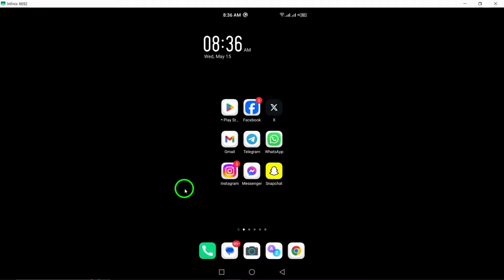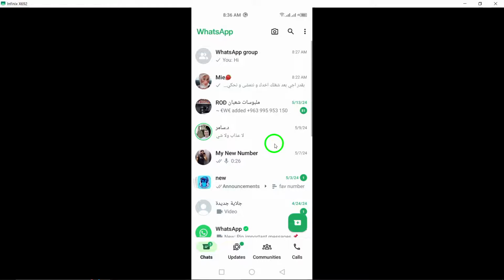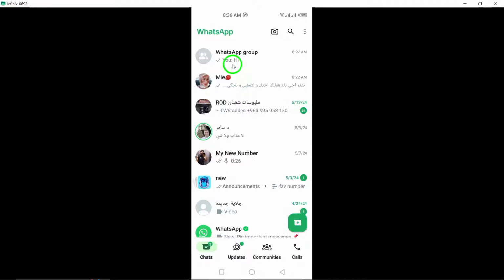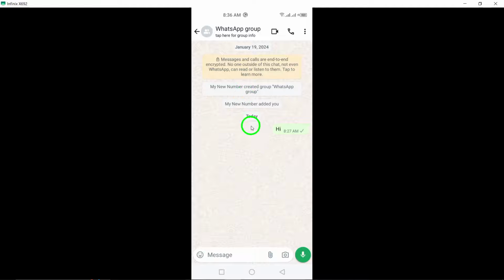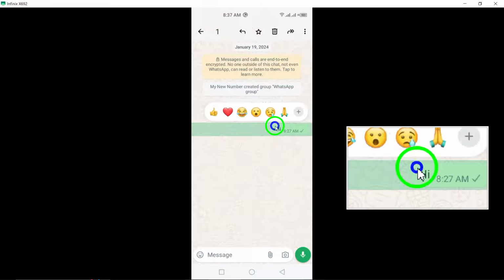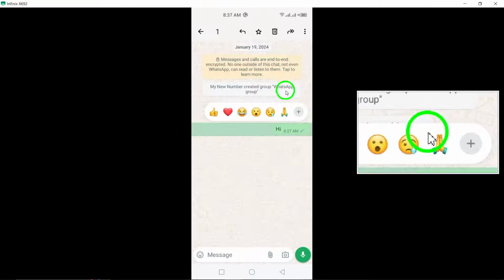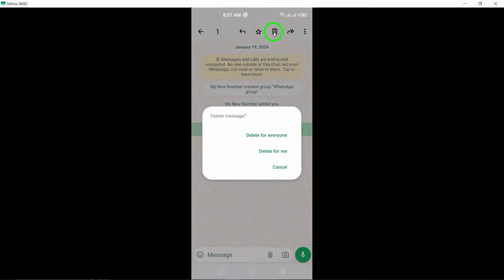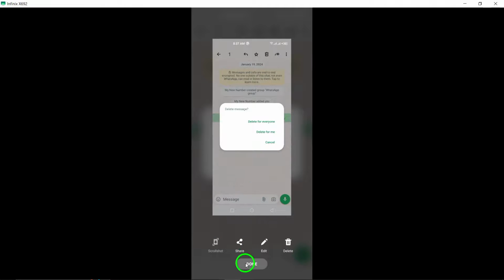How to Delete A Message on WhatsApp Group (Updated)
Learn how to delete a message on WhatsApp Group with these steps:

1. Open the WhatsApp app.
2. Go to the group chat from which you want to delete a message.
3. Locate the specific message you wish to remove.
4. Long-press on the message to select it.
5. In the options that appear at the top of the screen, tap the trash can icon (which represents deletion).
6. A dialogue box will appear. Choose “Delete for Me” to remove the message from your chat.

Discover the simple process of managing messages within your WhatsApp Group. Follow these steps to efficiently delete messages and maintain a clean chat environment.